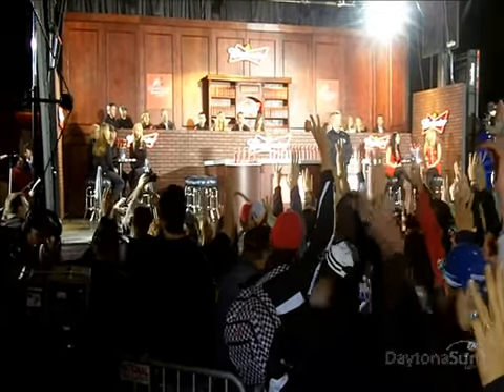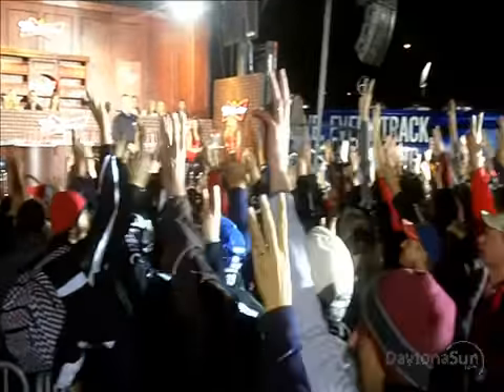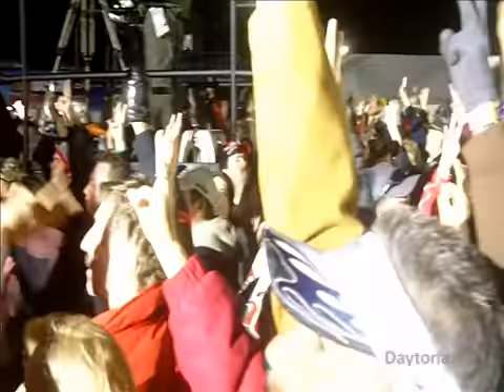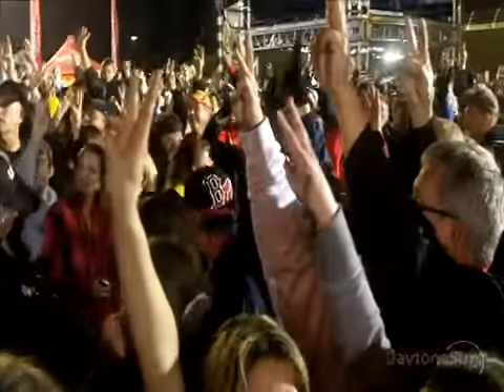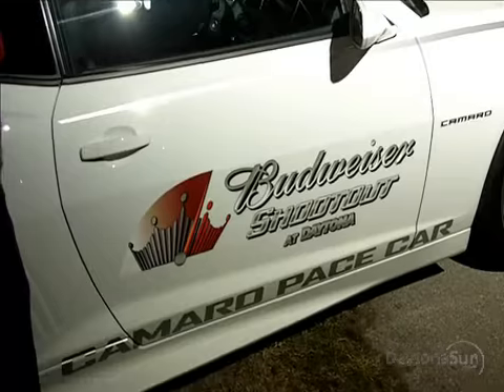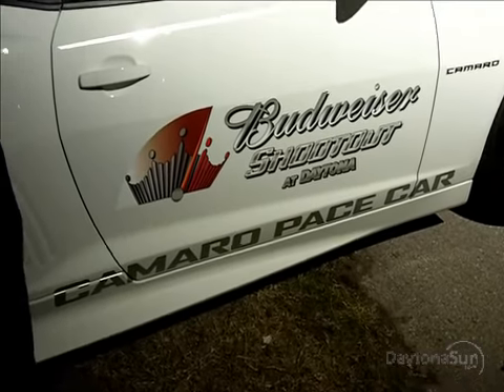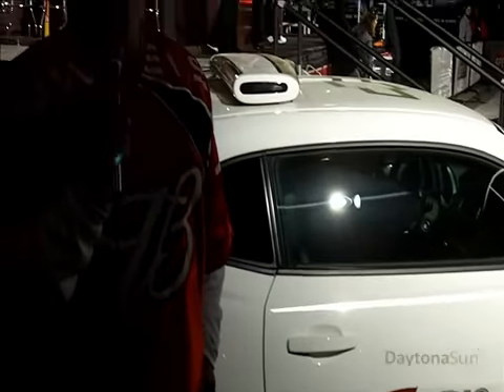Budweiser Draw Party at Daytona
The 24 drivers competing in the Budeiser Shootout at Daytona came out for the fans and to get their starting position for the race.